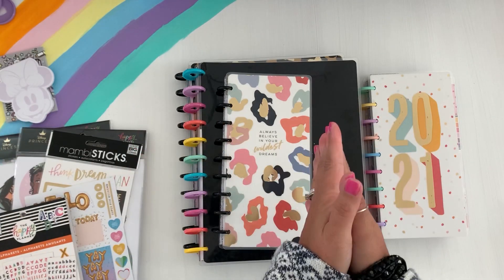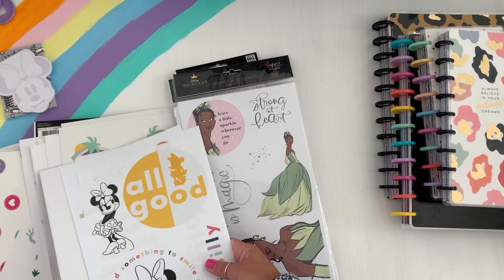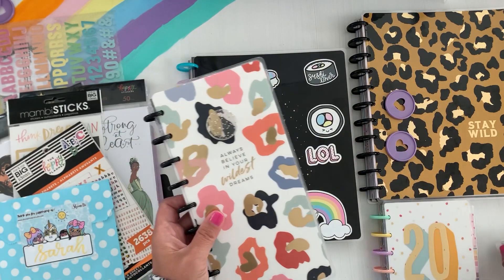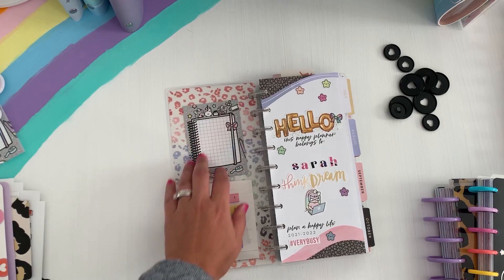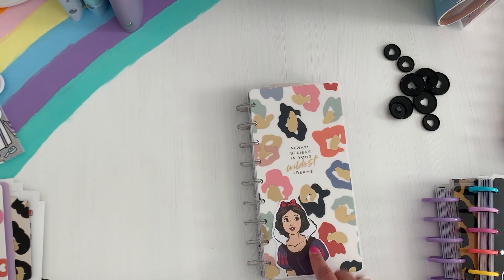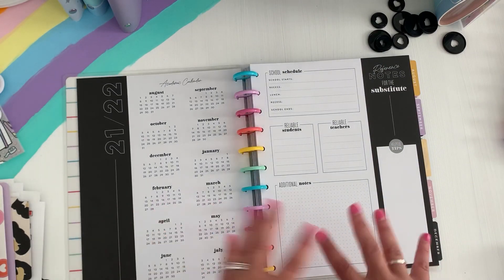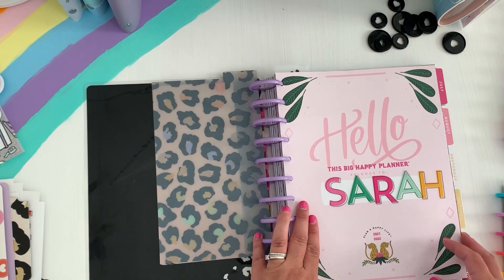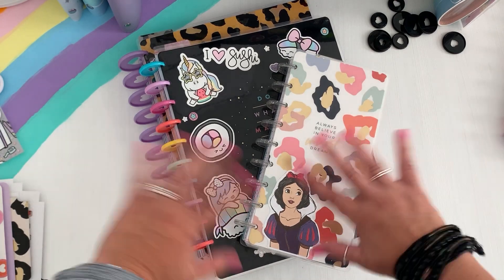JULY PLANNER SETUP | BIG HAPPY PLANNER | SKINNY CLASSIC HAPPY PLANNER | 2021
Hi Planners! Welcome Back! Today I'm setting up my July Planner lineup for the end of the end 2021. I have 3 main focus planners I will be setting up 2021 Happy in Action Big Teacher Happy Planner - 12 Months , 2021 Jungle Vibes Big Dashboard Happy Planner - 18 Months, 2021 Colorful Leopard Skinny Classic Happy Planner - 12 Months.

SHOP Shine Sticker Studio
CODE : SARAH15

Snapseed
PicCollage
PicTapGo
InShot
PicMonkey